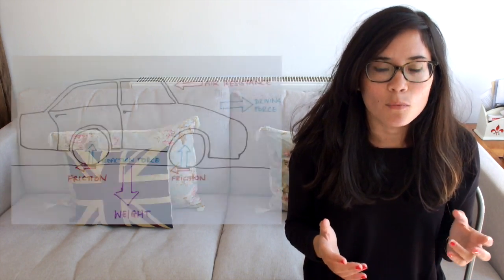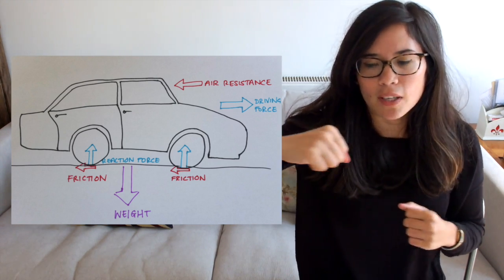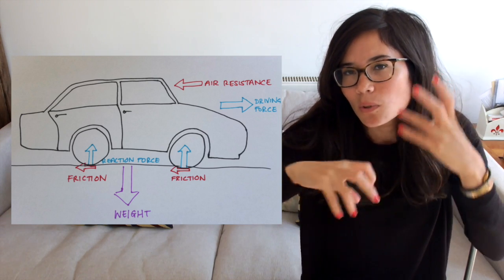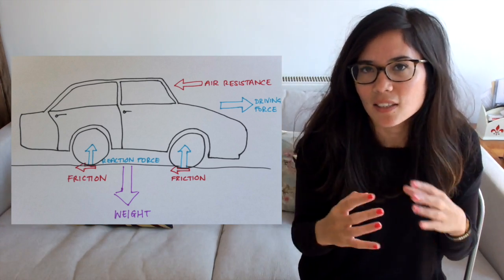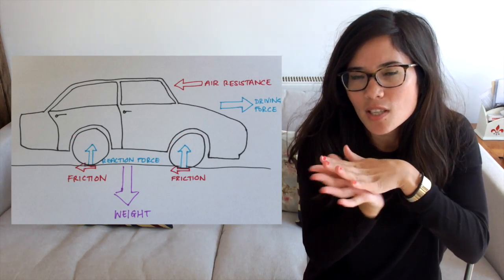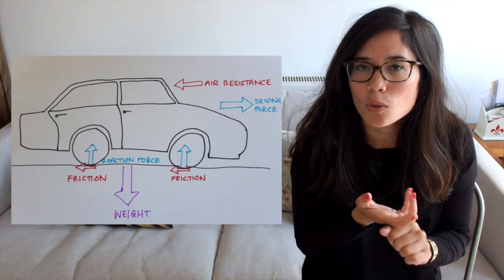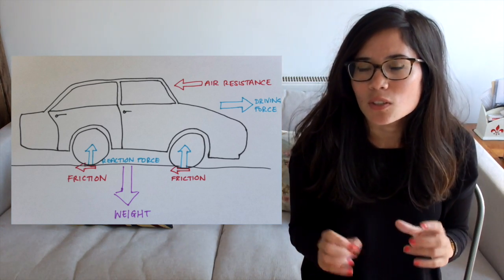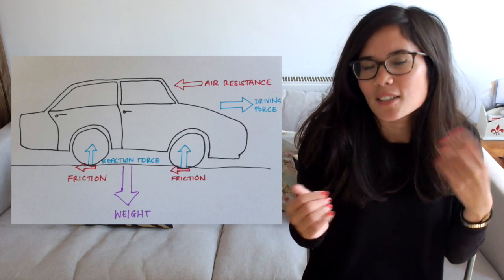Terminal Velocity - GCSE Physics Revision - SCIENCE WITH HAZEL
In this GCSE Physics revision video, Hazel addresses the topic of forces including the definitions of balanced and unbalanced forces. She lists the varies types of forces which act on an object before discussing the difficult topic of terminal velocity.